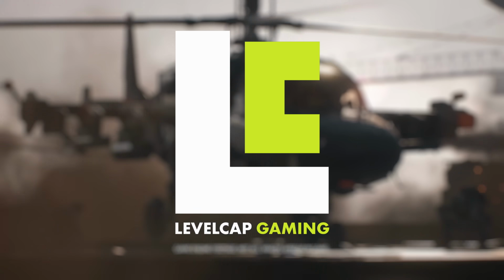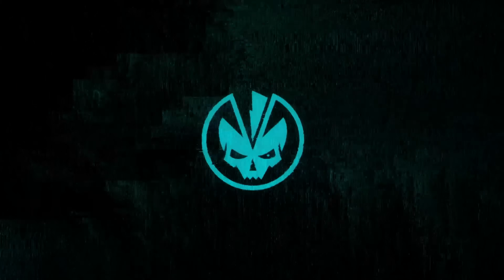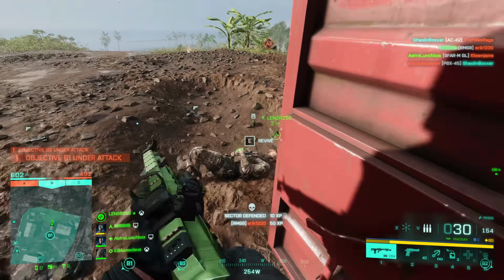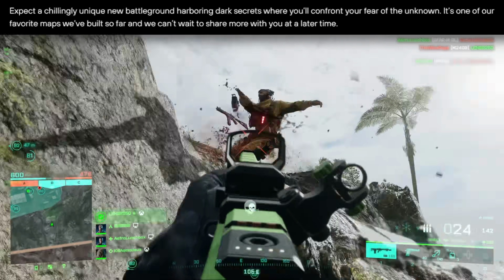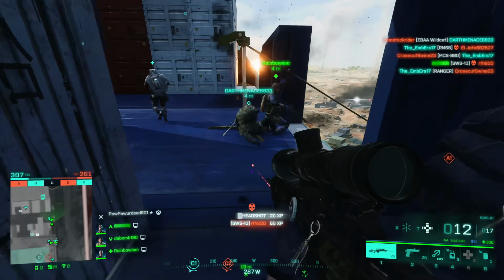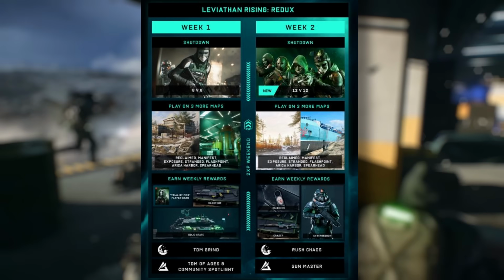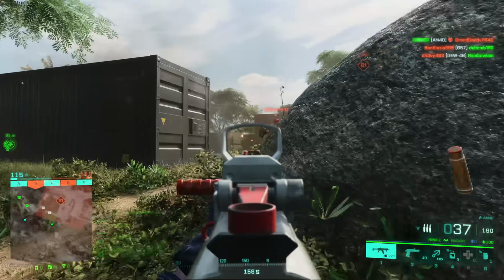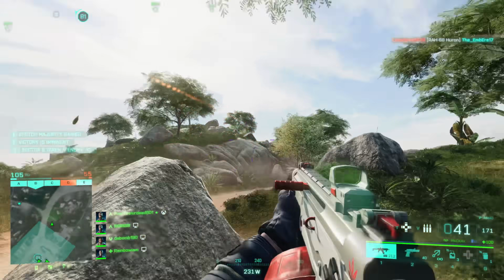Battlefield 2042 is doing something scary...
Battlefield 2042's Season 6 map is a night map with a dark backstory, but is that enough to keep players excited?